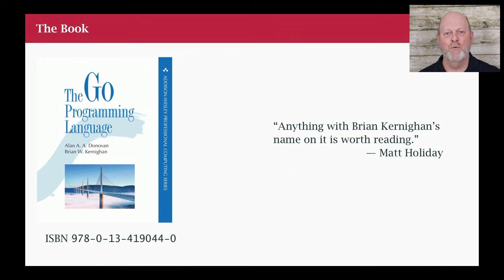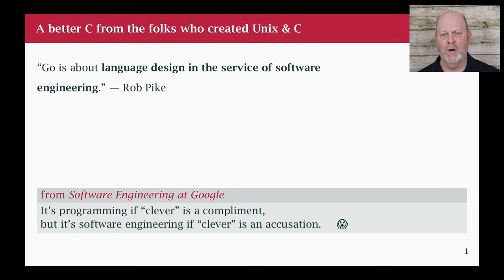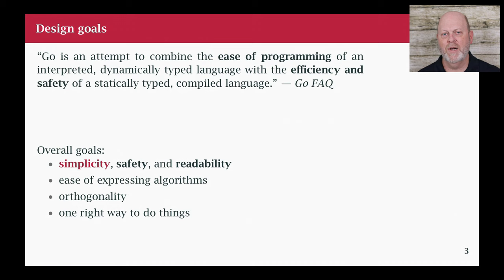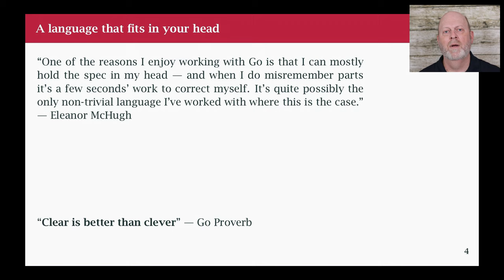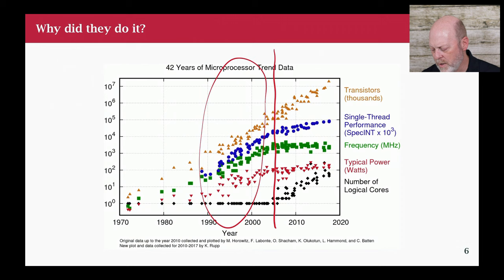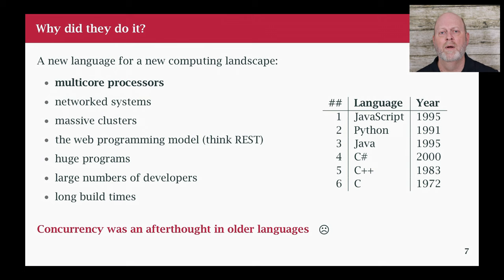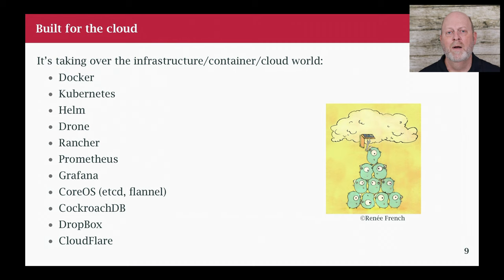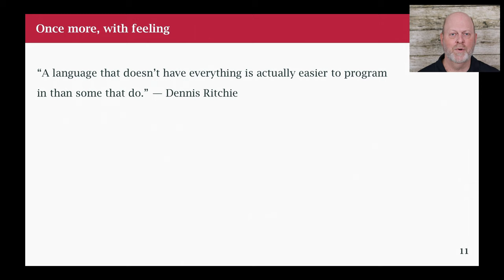Go Class: 00 Intro and Why Use Go?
This is the introduction to my class on the Go programming language (golang).

I briefly describe the class and then discuss reasons why Go is a good choice for back-end cloud development.